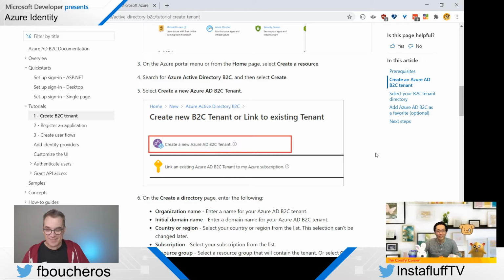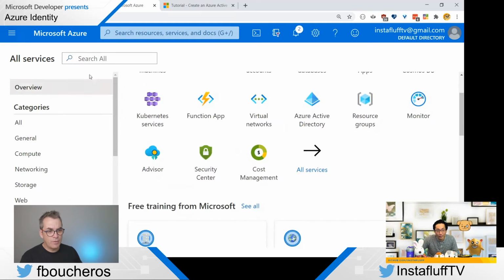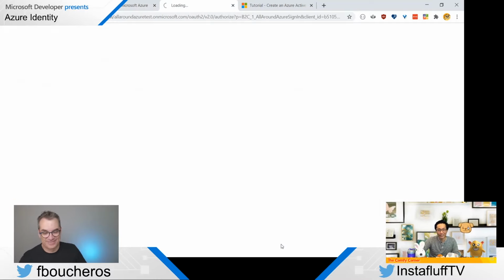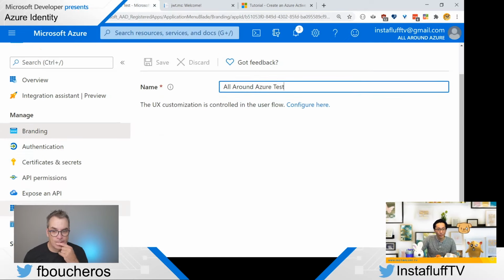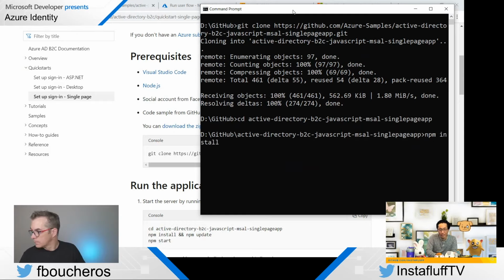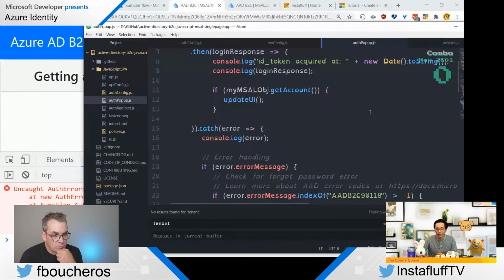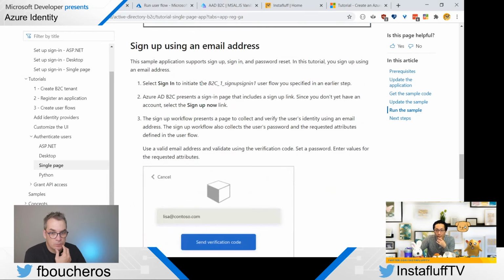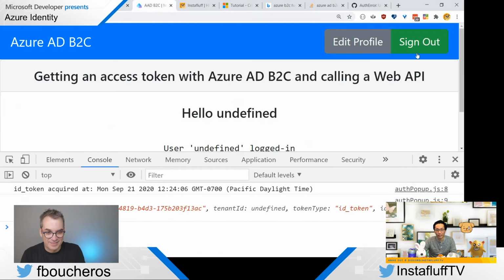Simple and Secure Web Login with Azure Identity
Security is very important, even more, when our application is exposed to the Internet. Having a login-security process is a great way to secure our content, but how to build it the good way?  Raphael (aka. Instafluff), shows us that the best way is probably to not create it our self but to use what's already there for us: Azure Identity.

In this episode, we will convert how you could use Azure Identity to secure your application without having to create anything and offer a great (and secure) experience to your users.

You have some question? You would like to be part of the [All Around Azure live] Join us twice a week on Monday & Tuesday at 11am PST/ 2pm EST / 7pm BST.

AllAroundAzure 📺 039 - Raphael Mun 🎙️ Frank Boucher

Learn more about Raphael Mun
🔗 [Bio](instafluff.tv)